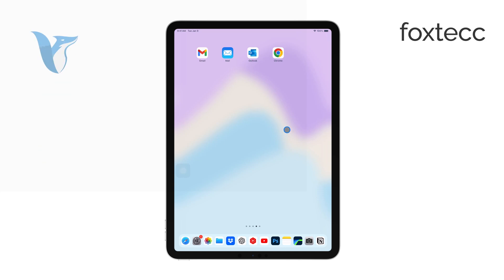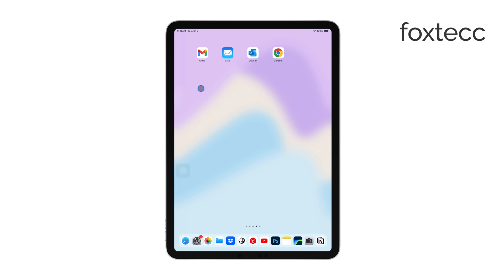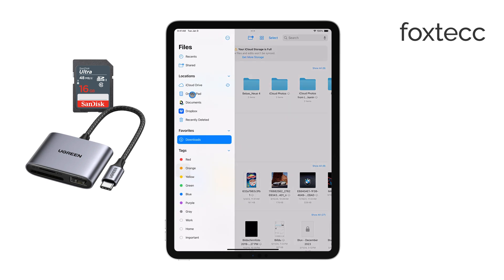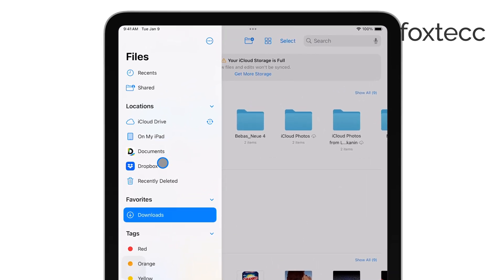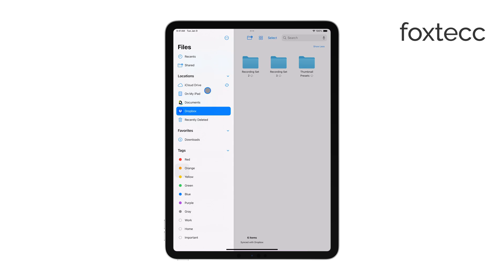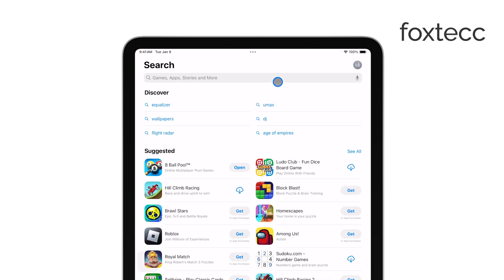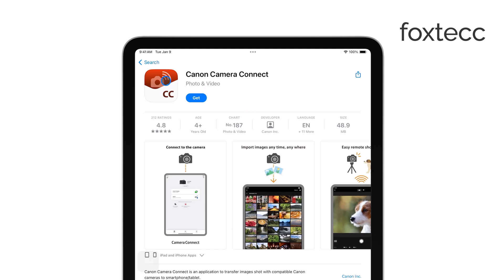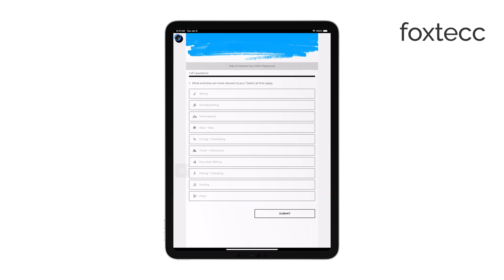How to Connect Camera to iPad (tutorial)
In this video, we'll show you how to connect your camera to an iPad for easy photo and video transfers. Follow our step-by-step guide to seamlessly link your devices, enabling you to view, edit, and share your camera's content directly from your iPad. Whether you're using a DSLR, mirrorless, or point-and-shoot camera, this tutorial will help you get set up in no time.